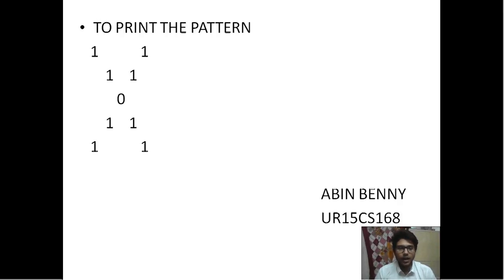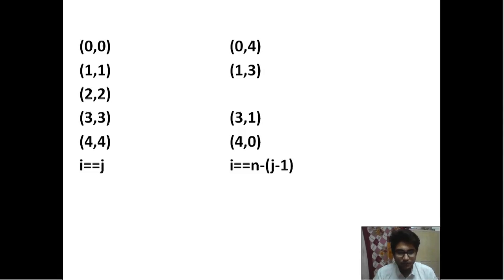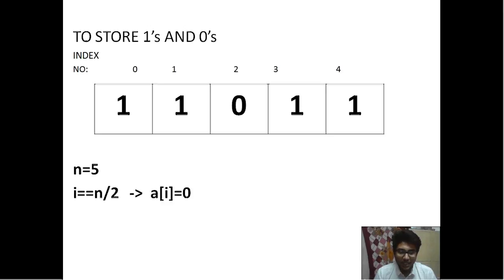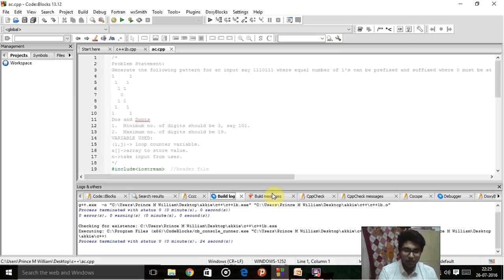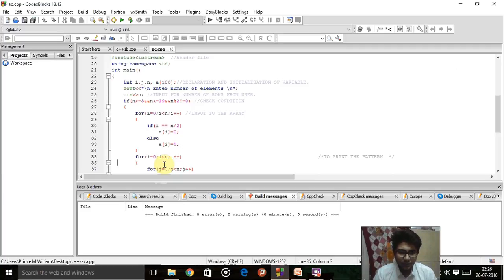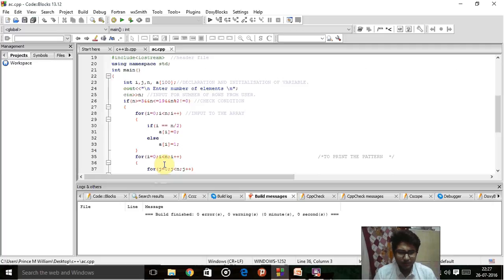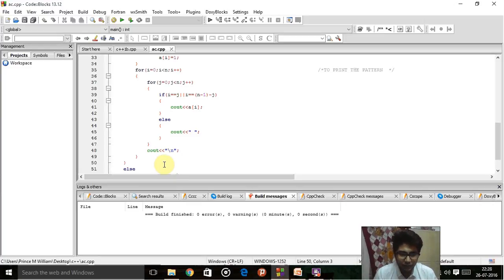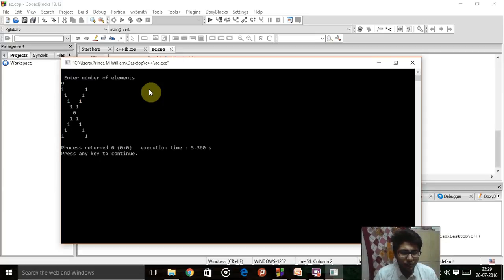ABIN BENNY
PATTERN MAKING